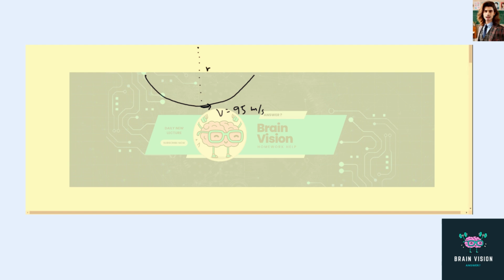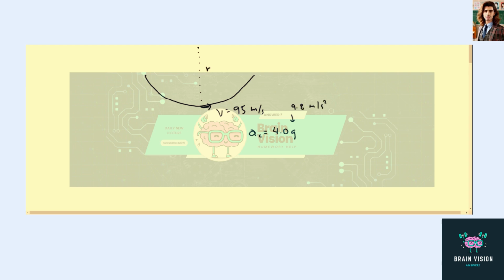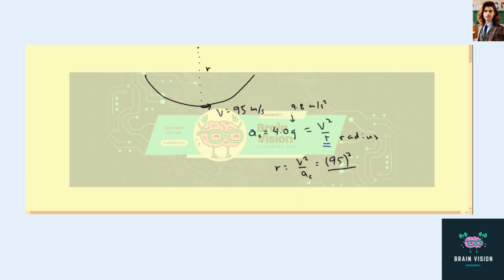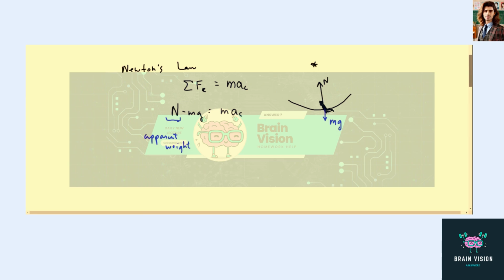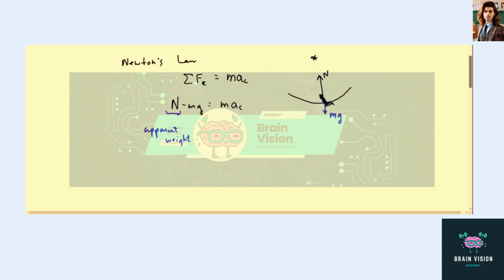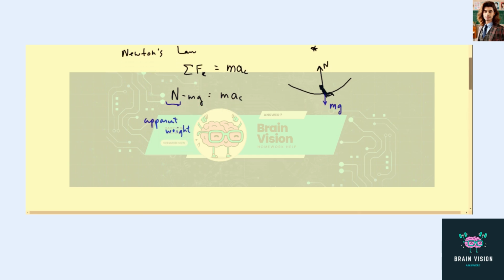A 50 0 kg stunt pilot who has been diving her airplane vertically pulls out of the dive by changing